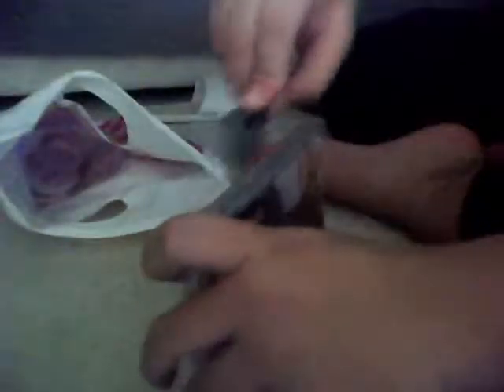Unboxing Uncharted 3: Drake's Deception (PS3)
Me unboxing Uncharted 3: Drake's Deception on release day in the UK.
Price: £42.99 (GAME)